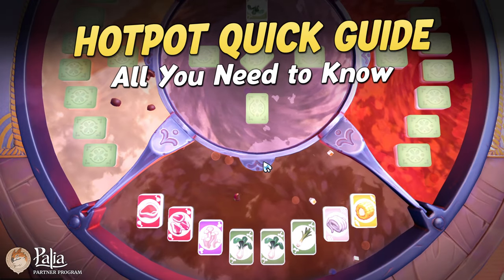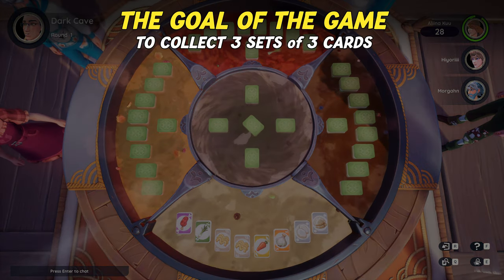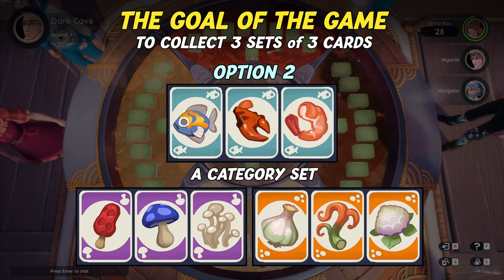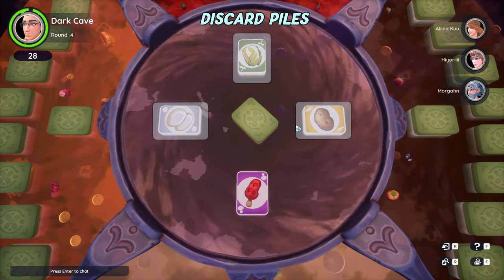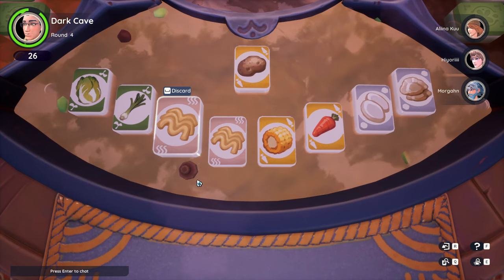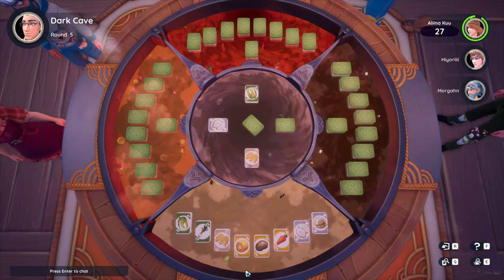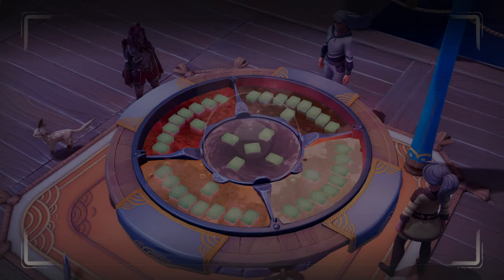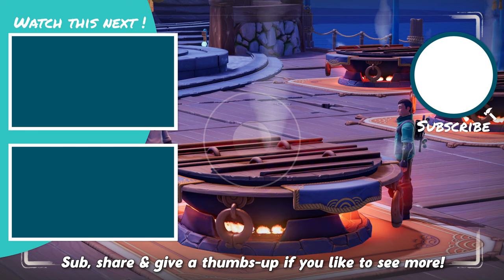Master the HOTPOT Game: All You Need to Know in 5 MINUTES – Maji Market Guide | Palia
Learn how to master the Hotpot Game at Maji Market in Palia. How does the Hotpot game work, what are the rules and how to win Lucky Envelopes? We tell you all you need to know in 5 Minutes, so you can enjoy the Luna New Year event!

0:00 – Quick Guide to Hotpot Game
0:39 – Goal of the Game / How to Win
1:35 – How to Play
3:11 – Rewards
3:45 – Tips